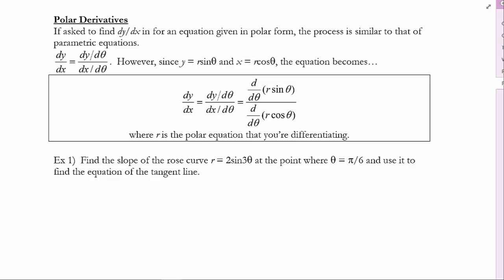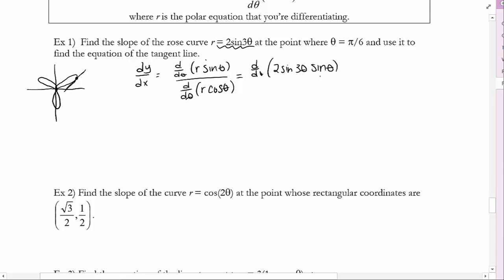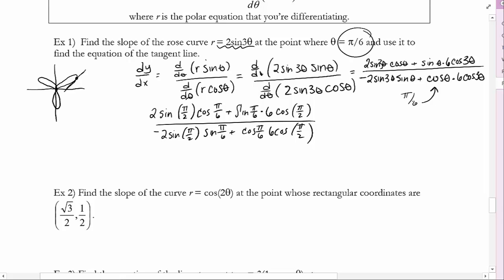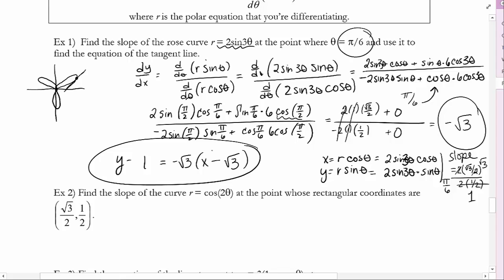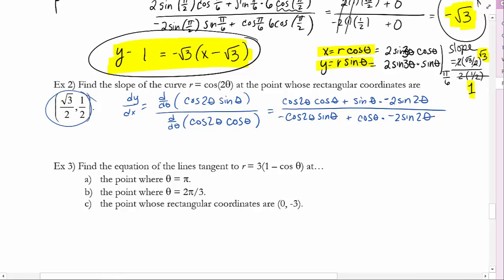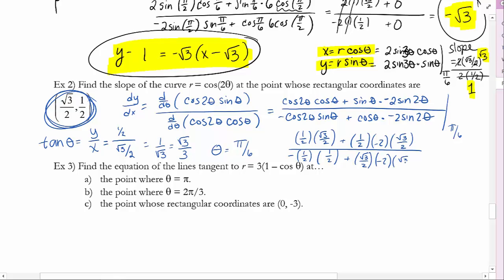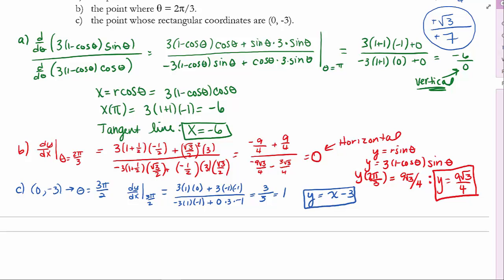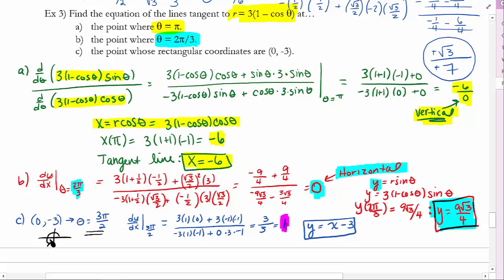Polar Video 3 polar slopes